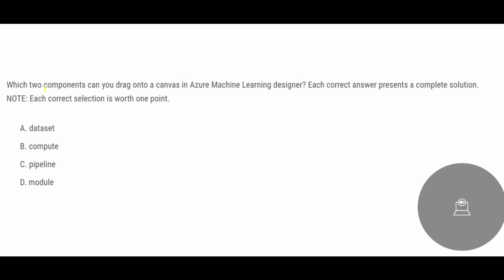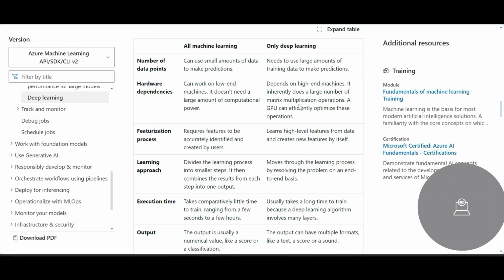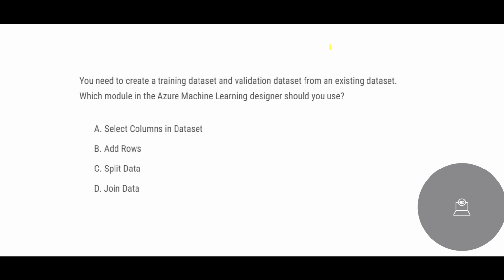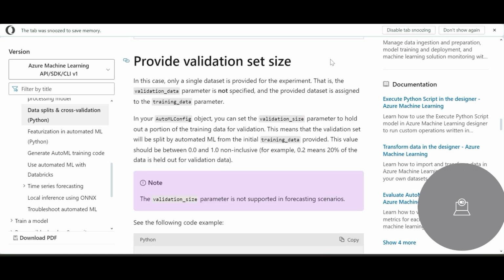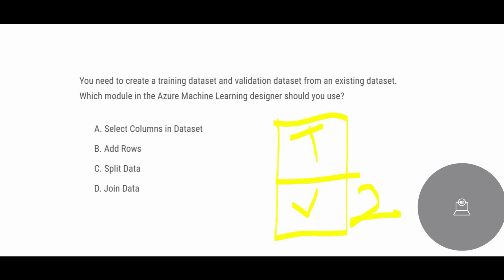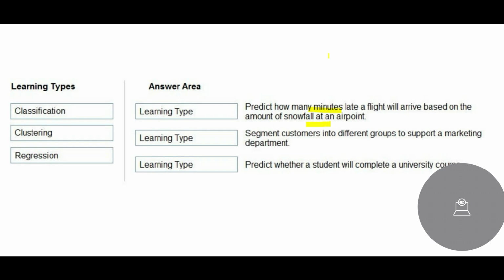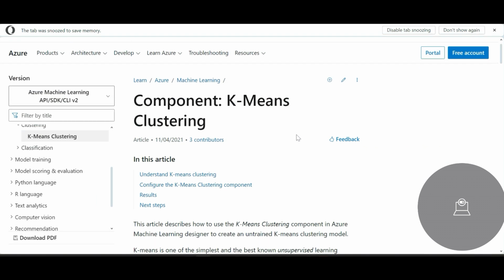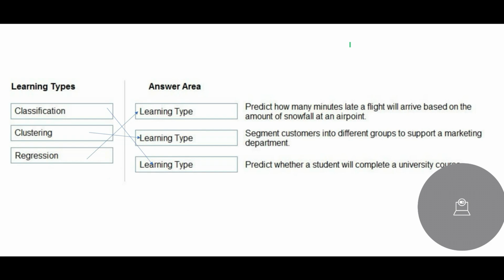Azure AI Fundamental - AI 900 - PART 17